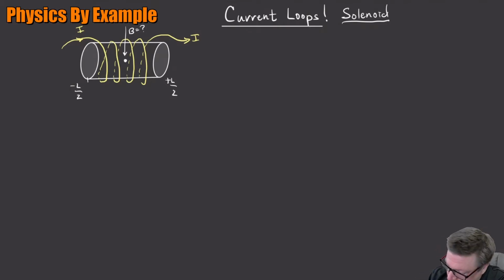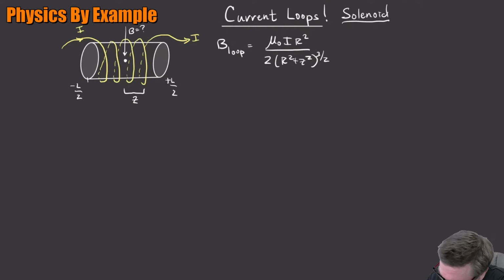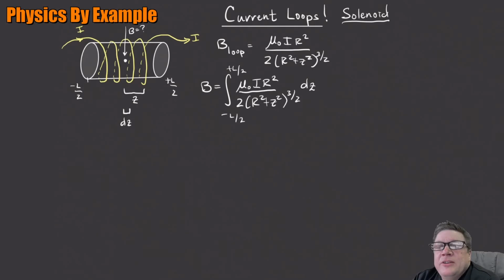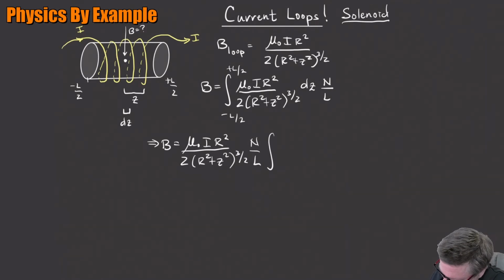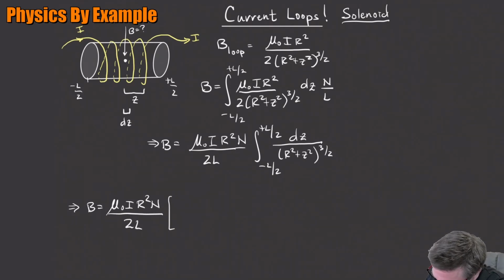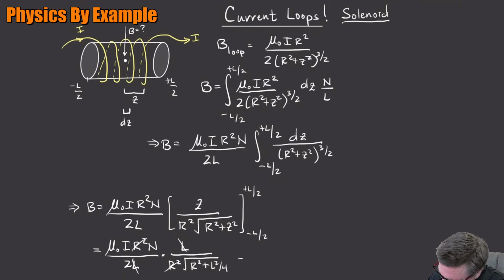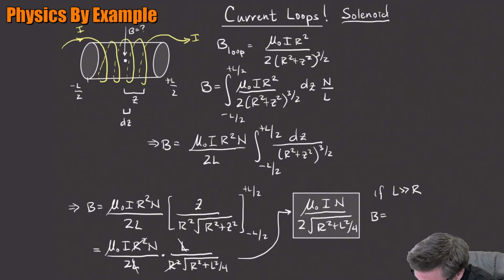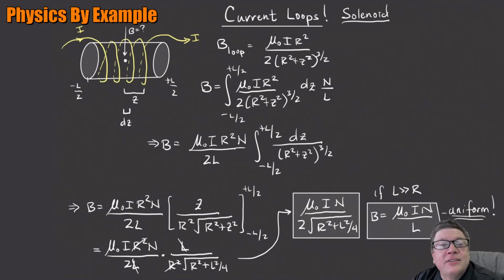Unit 30 Problem 2 -- Current Loops -- Magnetic Field of a Solenoid (via Integrating Loops)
We'll find the magnetic field in the middle of a solenoid by integrating the previous result for loops of current.  Usually this result (for a long solenoid) is obtained with Ampere's Law, but I thought it would be cool to go ahead and use a different technique.

Planned Units in this series will cover a typical Engineering Physics curriculum:

01 -- Units and Vectors
02 -- Kinematics
03 -- Projectiles
04 -- Newton's 2nd Law
05 -- Accelerated Motion
06 -- Work and Kinetic Energy
07 -- Potential Energy
08 -- Conservation of Momentum
09 -- Elastic Collisions
10 -- Moment of Inertia
11-- Rotational Dynamics
12 -- Angular Momentum
13 -- Torque and Equilibrium
14 -- Gravity
15 -- Springs and Oscillations
16 -- Waves
17 -- Ideal Gas Law
18 -- Thermal Energy
19 -- First Law of Thermodynamics
20 -- Second Law of Thermodynamics

21 -- Electric Fields
22 -- Electric Forces
23 -- Continuous Charge Distributions
24 -- Gauss' Law
25 -- Potential
26 -- Capacitance
27 -- Current and Resistance
28 -- DC Circuits
29 -- Magnetic Fields
30 -- Current Loops
31 -- Magnetic Forces
32 -- Ampere's Law
33 -- Faraday's Law
34 -- Inductance
35 -- AC Circuits
36 -- Electromagnetic Waves
37 -- Intensity and Radiation Pressure
38 -- Interference
39 -- Diffraction
40 -- Reflection/Refraction